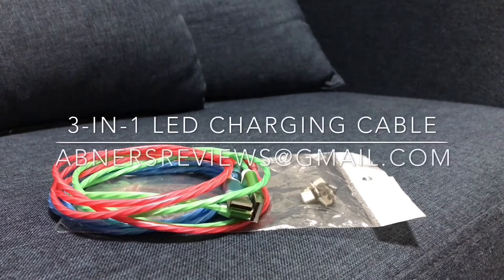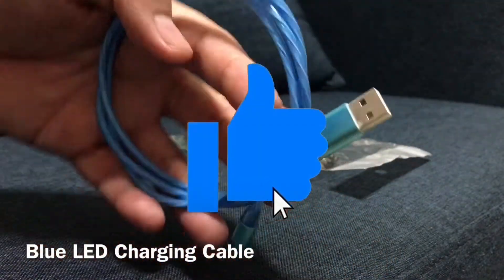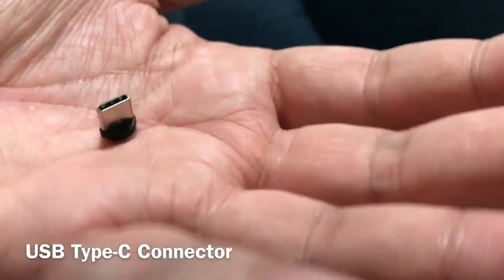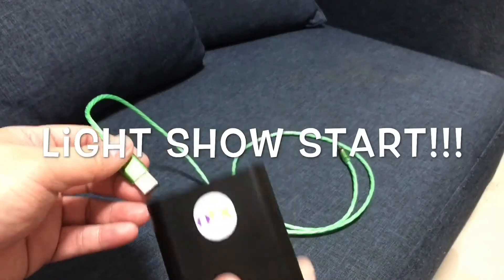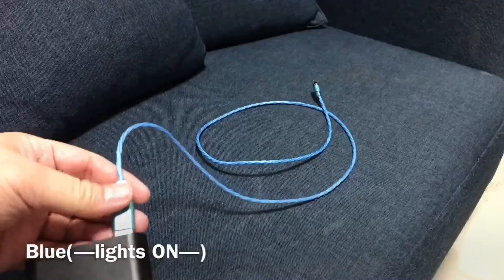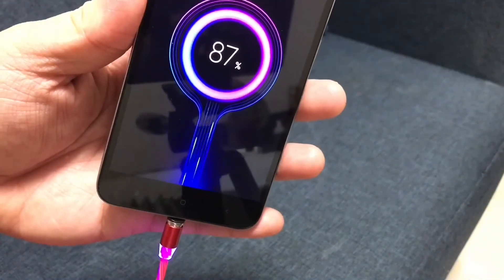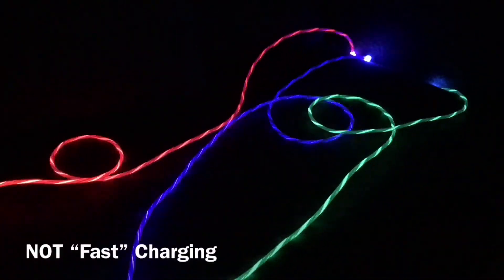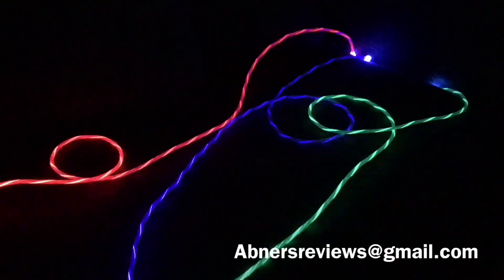3 in 1 LED Charging Cable Review by Abner's Reviews!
3 in 1 LED Charging Cable Review by Abner's Reviews!

Timestamps:
1:25 - Parts Overview
2:28 - Assembly
4:04 - Light Show Start
6:10 - Features
7:27 - Summary

Below are some helpful links to at least HELP you qualify for our giveaways:

Features:
1. Innovative Magnetic: The 360degree rotating magnetic design more precisely completes the magnetic coupling, which improves charging efficiency.

2. Glowing: Visible flow glowing LED light up feature, which indicates charging status with the LED color once plugged in. Easy to see at night and in the day. It gives you a premium charging experience with the LED glowing electrical flow that goes through the cable to your device.

3. Universal: Package includes 3 kinds of plugs, universal for mobile phones, and can be used in devices with USB interface.

4. 3-Layer: 3 layer cable for triple layer protection. It won&#39;t break, snap, or twist itself into a kink like all the other charging cables out there.

5. Easy to Use: You can plug one of the 3 magnetic adapters into your device and simply place your magnetic charging cable near it and the strong magnets pull it together for a stable, strong, and quick charging connection.

6. Durable: Passed 40000times bend test. Practically unbreakable and very flexible. Several times stronger and longer lasting than standard cables.